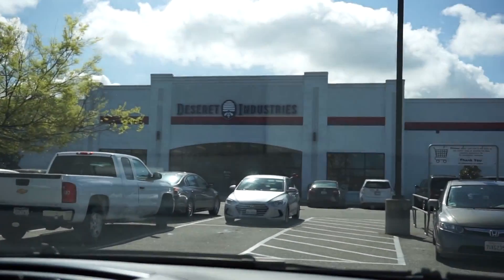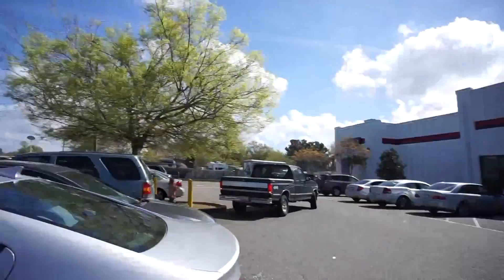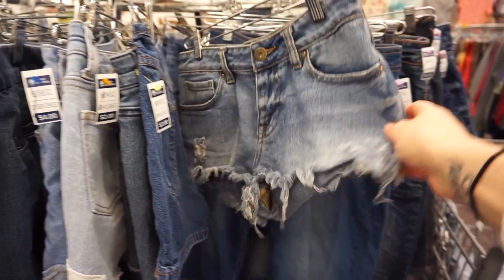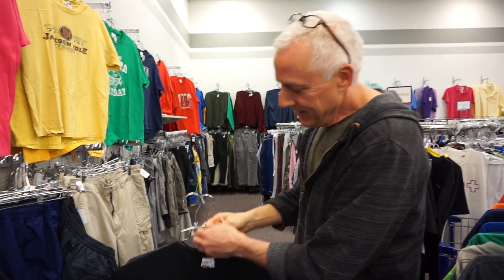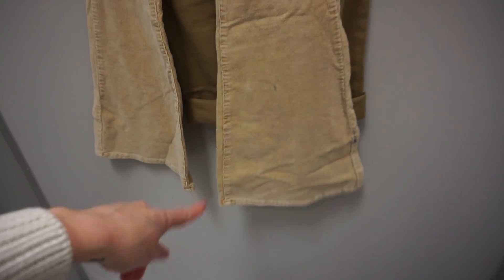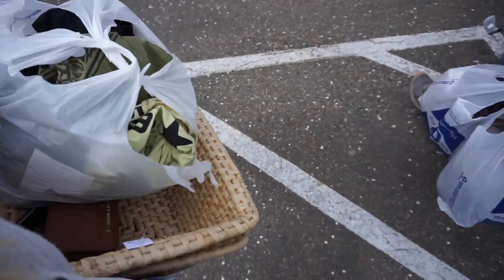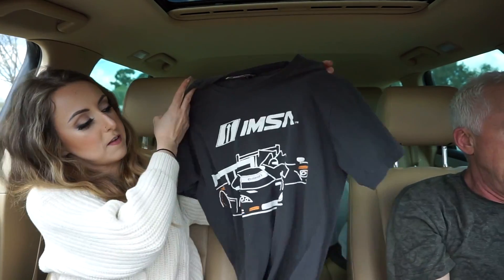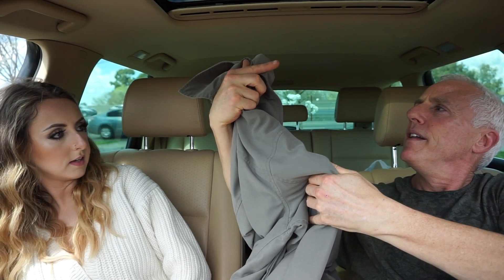THRIFT WITH ME APRIL 2019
WHATS UP YOU GUYS! TODAY I WENT THRIFT SHOPPING FOR APRIL AND TOOK YOU ALONG WITH ME. I HIT UP TWO THRIFT STORES, DESERET INDUSTRIES AND ECO THRIFT IN SACRAMENTO, CA. LET ME KNOW IF YOU GUYS LIKE THESE THRIFT VIDEOS AND I WILL KEEP BRINGING YOU THRIFT SHOPPING WITH ME! XOXOX

ABOUT ME:
I am 29 years old and I live in the foothills of Northern California. I am married with two dogs. I work as a full time freelance makeup artist that specializes in bridal and photoshoots. I'm obsessed with anything beauty and makeup related! I also love Thrift shopping and affordable shopping hauls! I have an online shop called Honey Crush Beauty where I sell beauty products and jewelry!